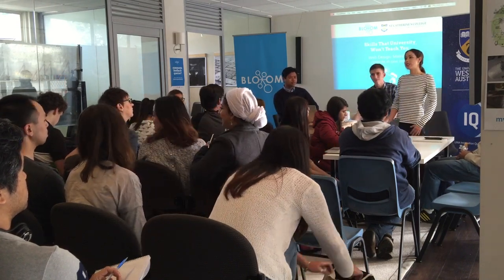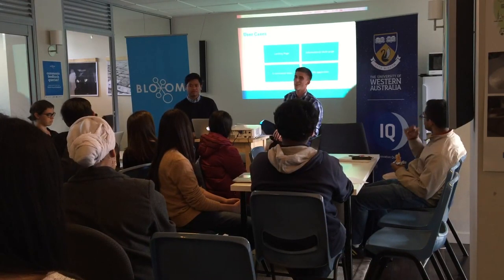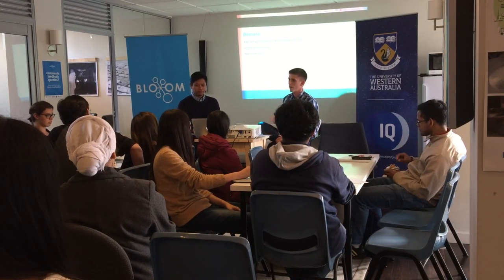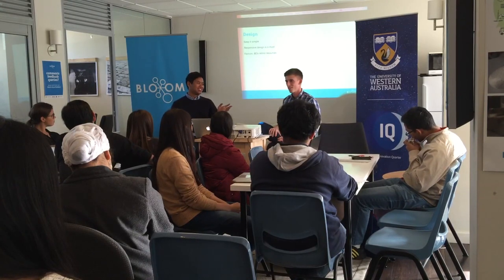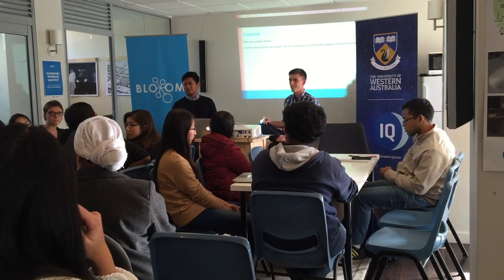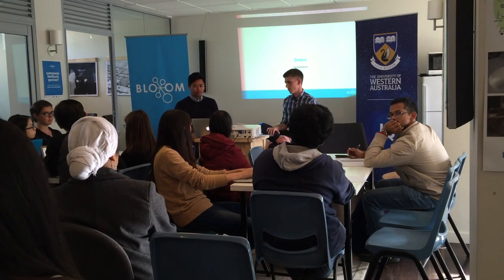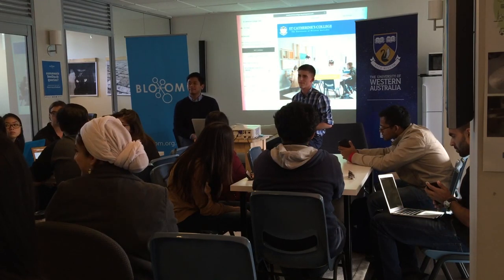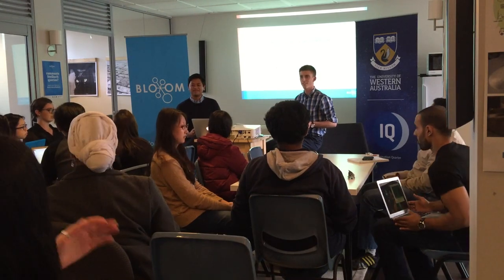Web Design: Making a website in One Hour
Every business needs a website- and you'll learn how to make one in an hour!

This workshop will be facilitated by Taufiq Zainal and Luke Ribet who are both Marketing Officers at St Catherine's College.

This workshop will cover various topics in the web development process, from getting your own domain, right through to the best practices in design. This workshop is perfect for those without technical skills!

This free workshop will be a combination of presentations and Q&A. No experience, startup ideas, memberships or fees required! Capacity is limited, so get in quick!

This event is part of our "Skills that uni won't teach you" workshop series that will be running every academic week of the semester at Thursday 4pm in the BloomLab at St Cat's. With over 30 FREE workshops hosted by some very awesome industry speakers, we've got a super busy semester!